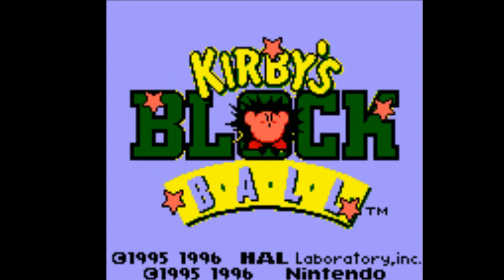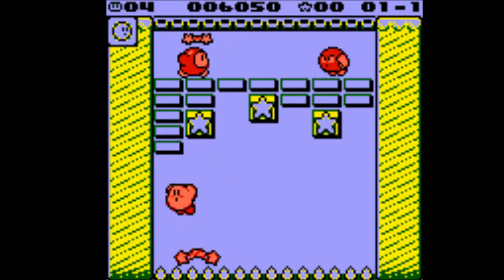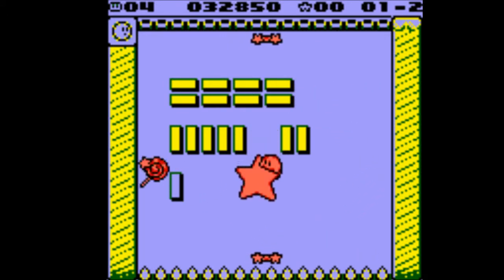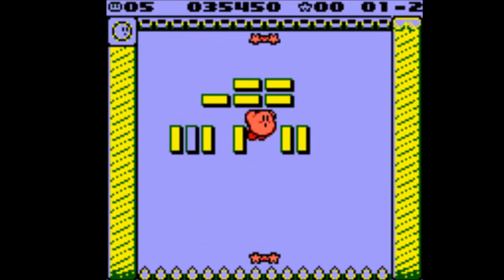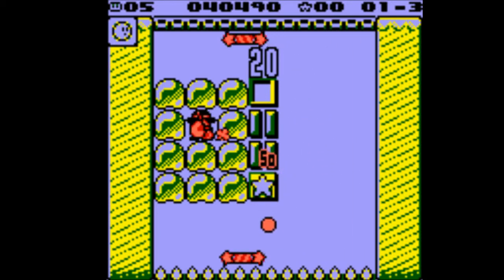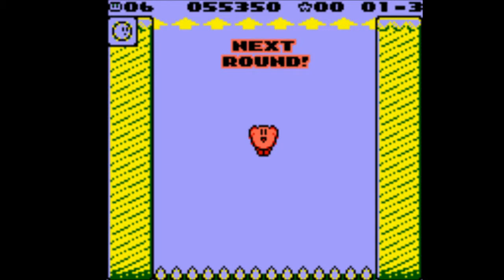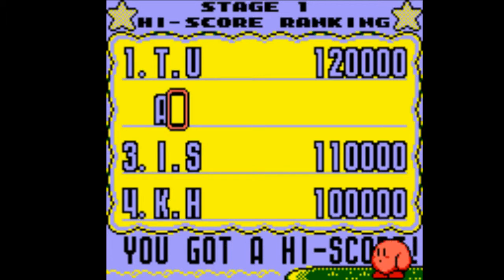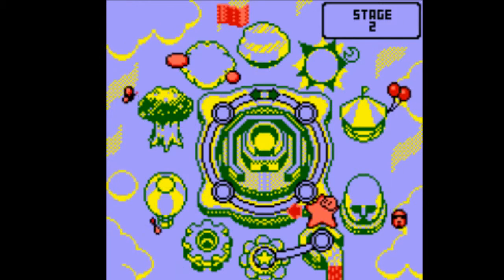A Taste Of: Kirby's Block Ball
Still sick, gotta bounce around and stuff!